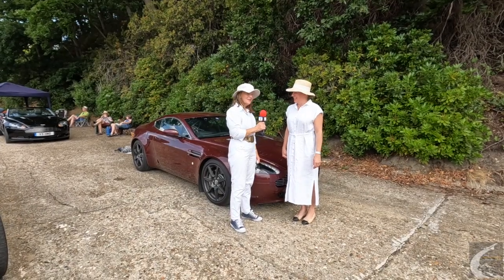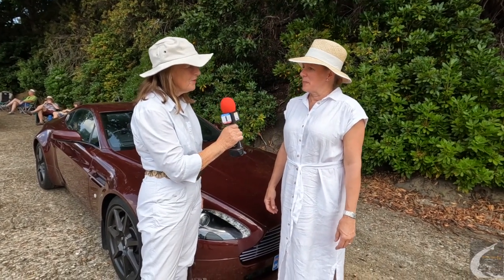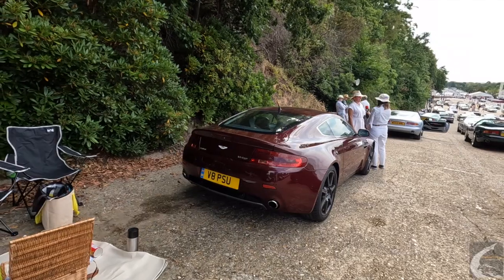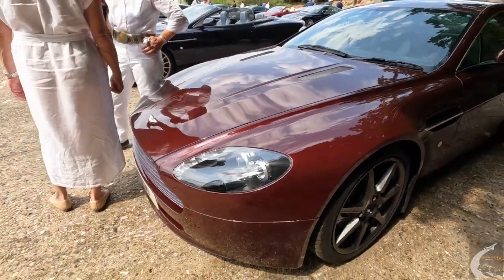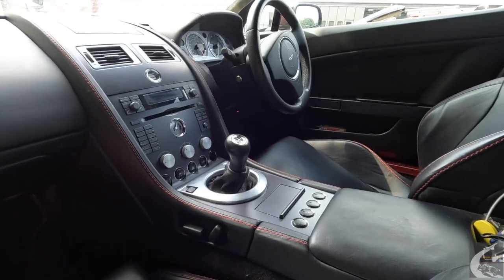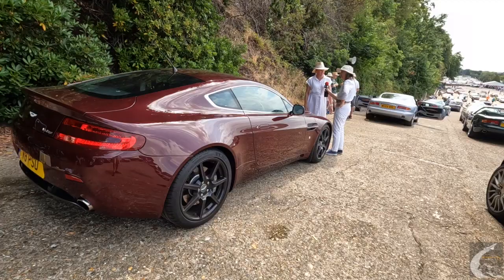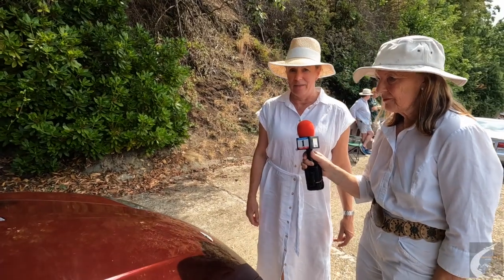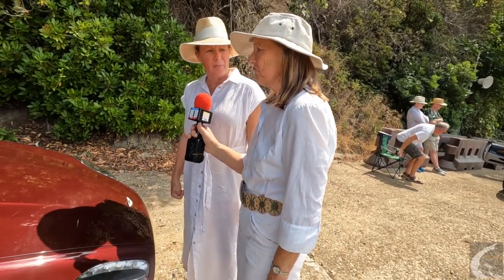Lisa and her V8 Vantage Prodrive - AMHF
The Aston Martin Heritage Festival 2022 at Brooklands